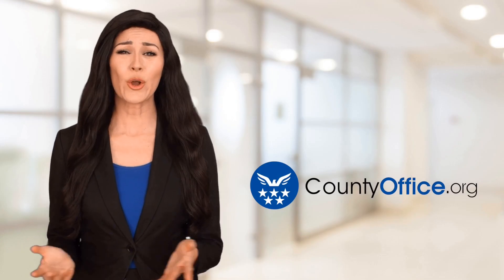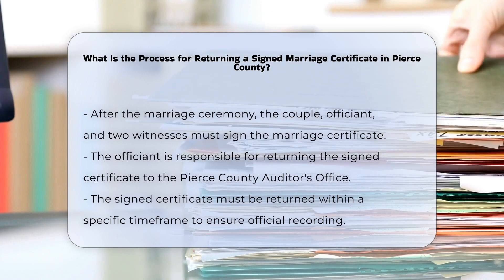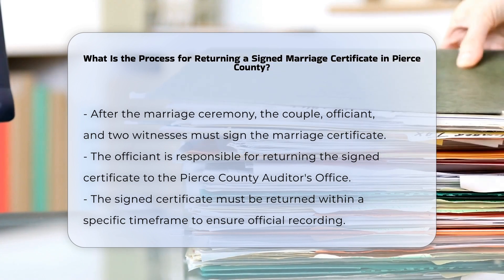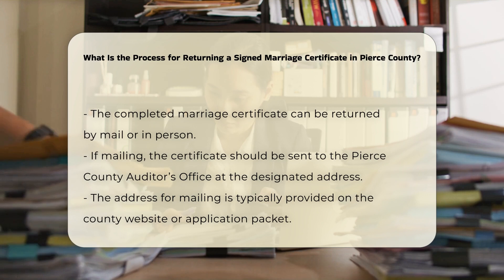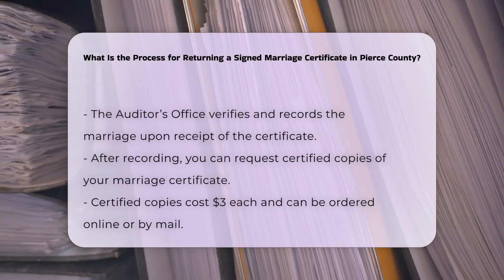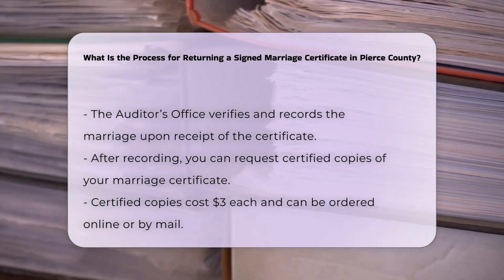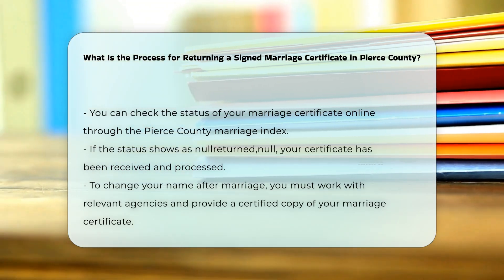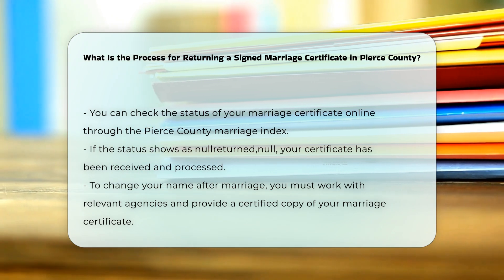What Is the Process for Returning a Signed Marriage Certificate in Pierce County?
What Is the Process for Returning a Signed Marriage Certificate in Pierce County? Have you ever wondered about the process for returning a signed marriage certificate in Pierce County? In this detailed video, we will walk you through the essential steps involved in ensuring your marriage certificate is properly recorded and verified. From signing the certificate after your ceremony to submitting it to the Pierce County Auditor's Office, we will cover everything you need to know to make sure your marriage is officially documented. If you are planning to change your name after marriage, we will also provide guidance on the necessary steps to update your records with relevant agencies.

He